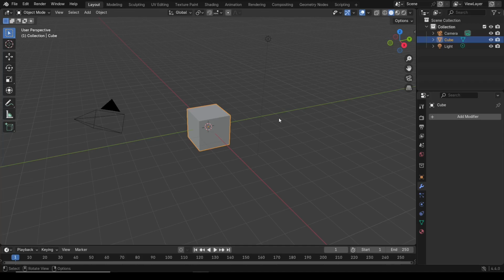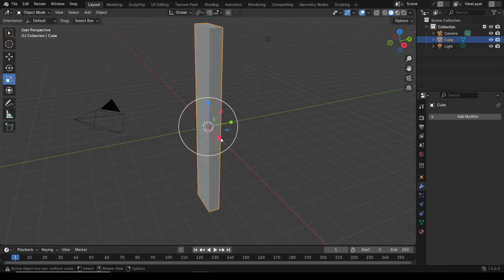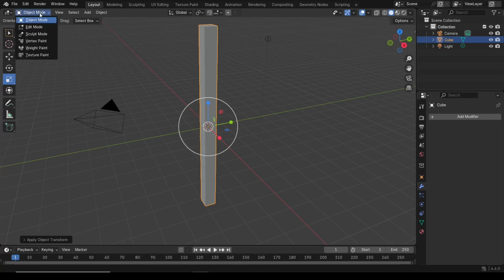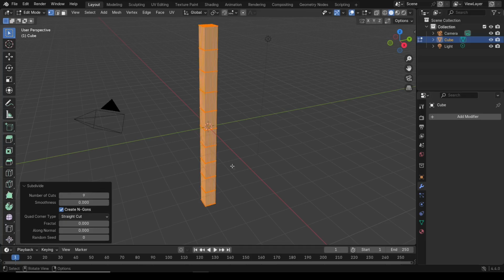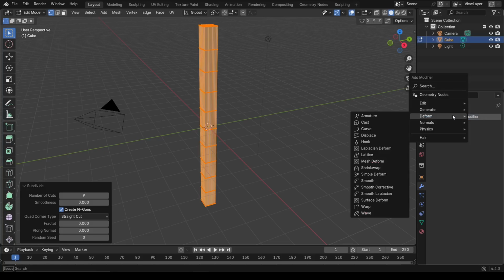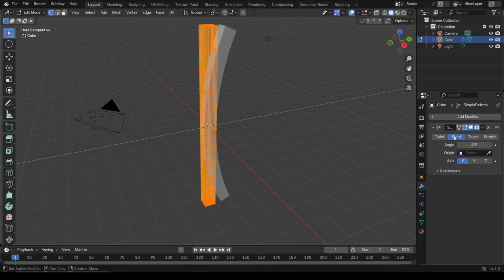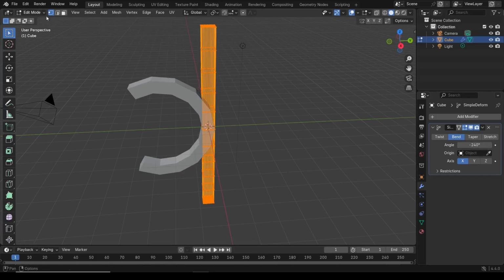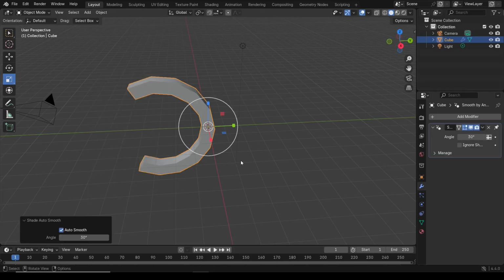How to Bend Object in Blender? Quick Method!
Today, you’ll learn how to bend an object in Blender. You’ll discover a very quick method to achieve this interesting effect. Step by step, I’ll explain how to bend an object in Blender.